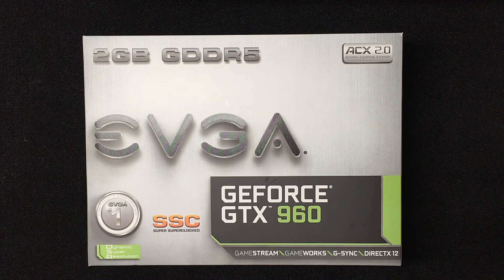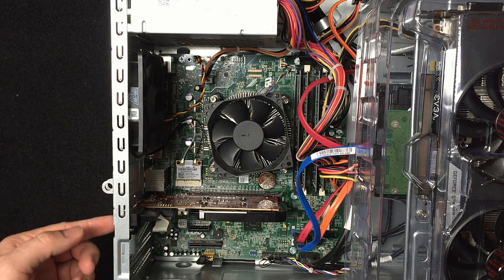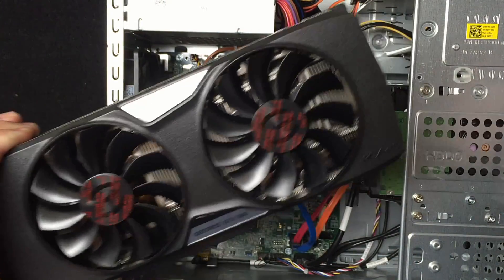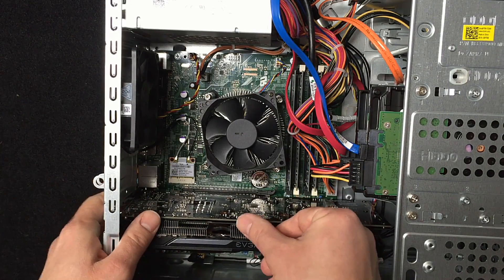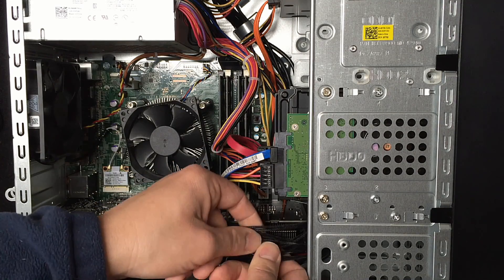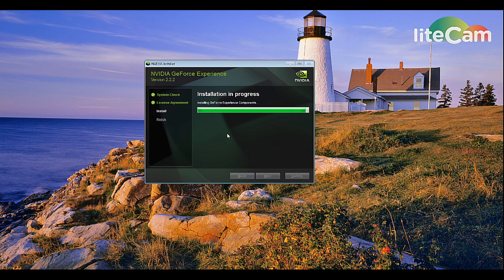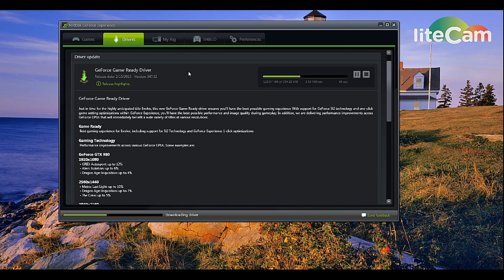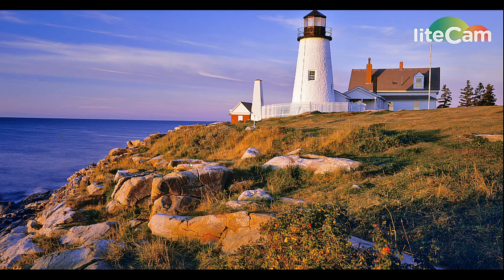Nvidia GeForce GTX960 Graphics Card Installation & Setup Guide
In this video I walk you through the install and setup of the awesome Nvidia GeForce GTX960.